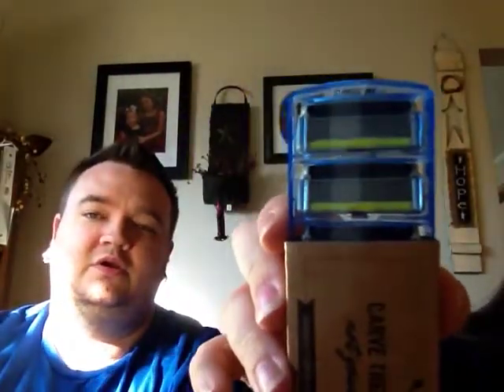Dollar Shave Club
Here is just a short unboxing of this months Dollar Shave Club
If you want to save money on razors use this link to sign up and get some to your house for as low at 3.00

Citrus Lane Box
Get your first box for $9.00 by using the code TAKE20OFF.